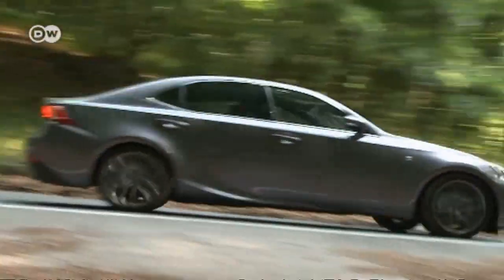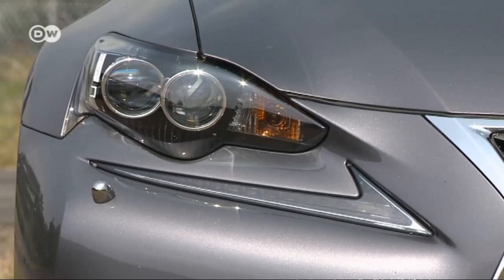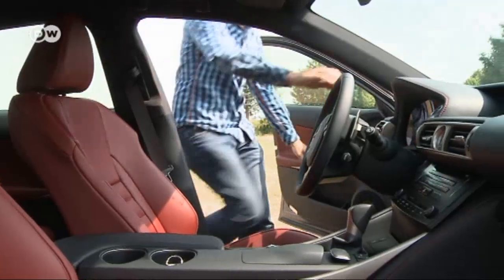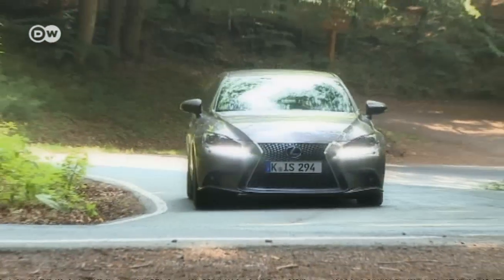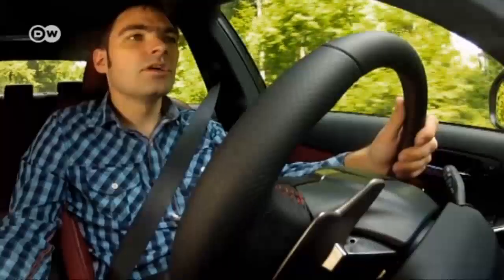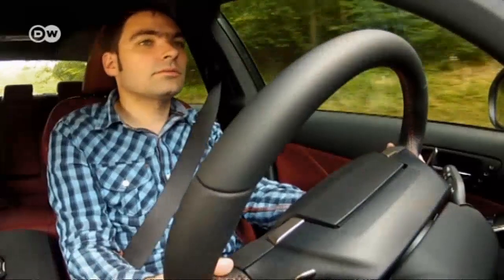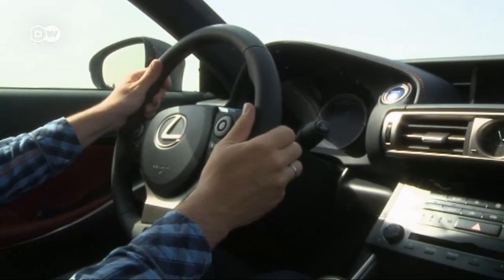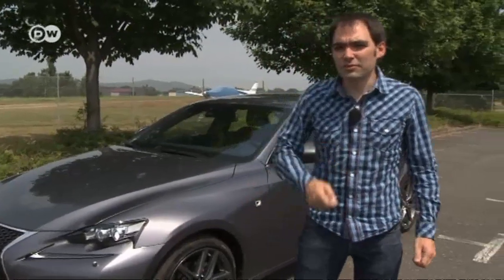Lexus IS 300h F-Sport | Drive it!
It's the fourth generation of the Lexus IS series, and finally the luxury carmaker has added a hybrid engine option to the range. We hit the road in the F-Sport model, with a 2.5 liter four cylinder engine and electronic motor pushing out 164kW to the back wheels. Our tester decides whether the latest installment is up to scratch.